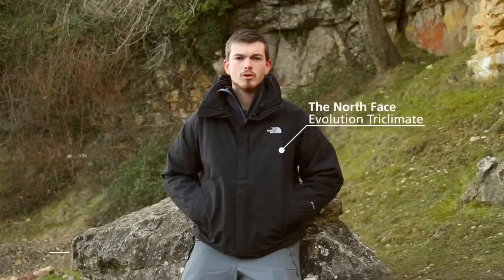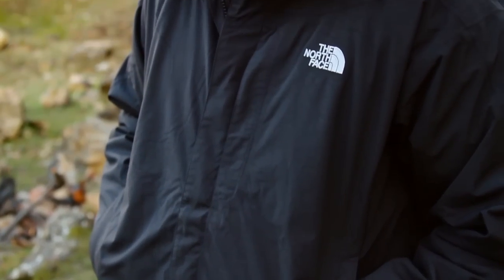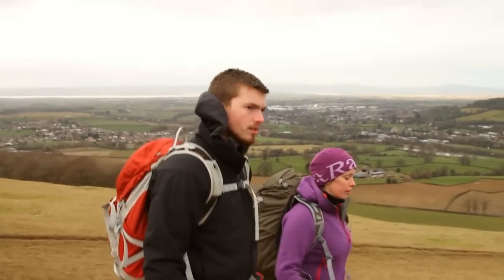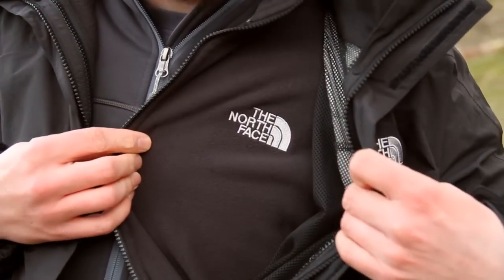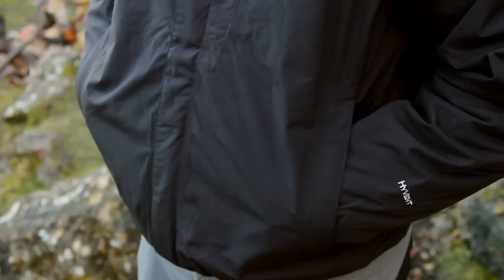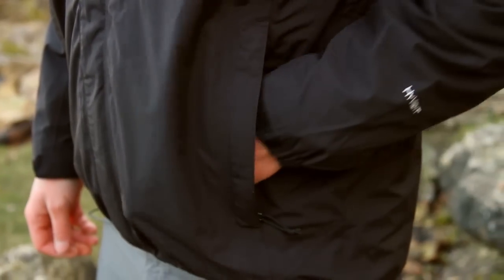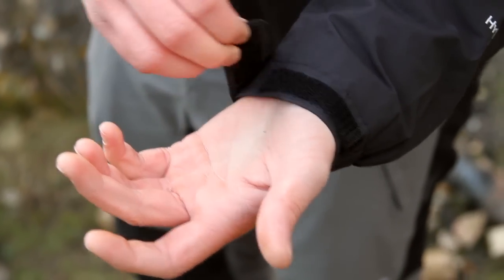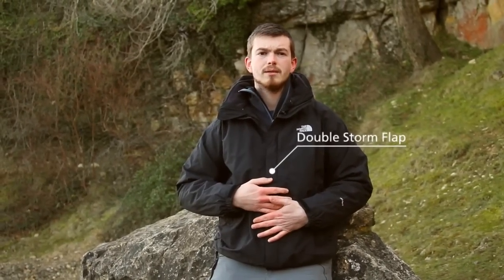The North Face Evolution Triclimate Jacket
You can find out more about The North Face Evolution Triclimate Jacket